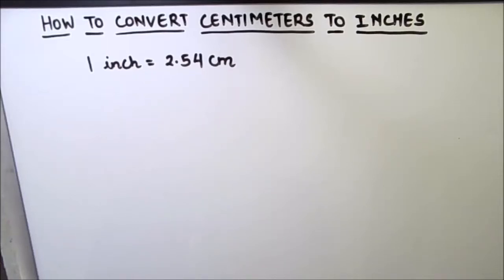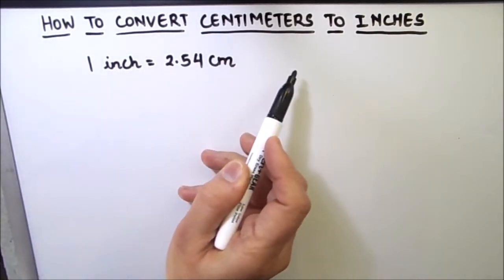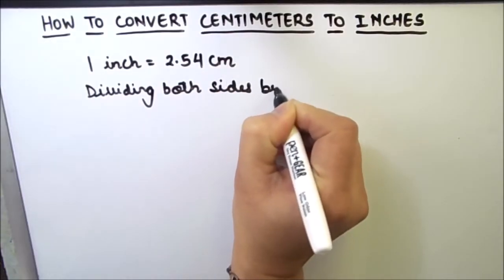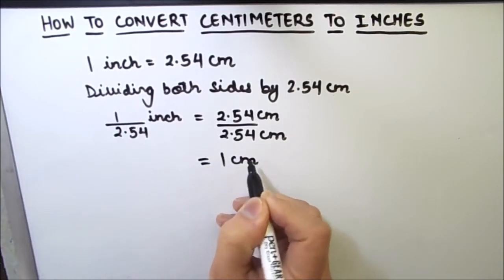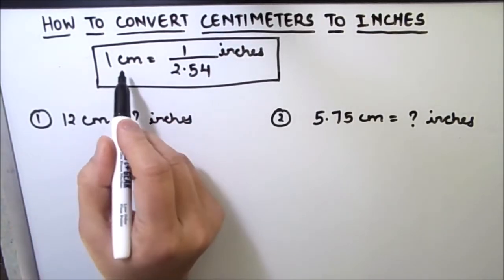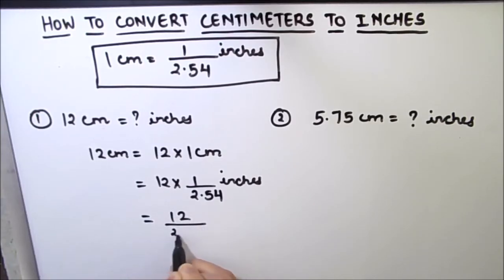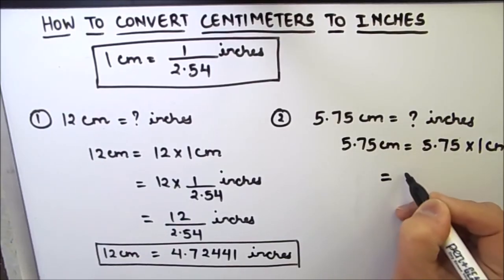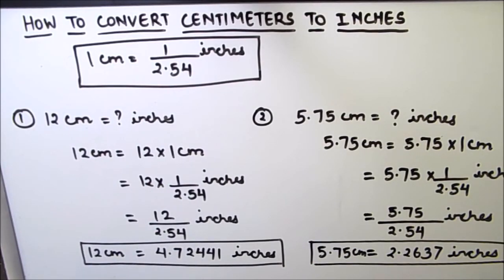How to Convert Centimeters to Inches / Centimeter to Inches Conversion / Cm to Inch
This is a step by step video tutorial on how to convert  centimeters to inches.  Centimeter to Inches conversion video. Two examples have been explained in the video.